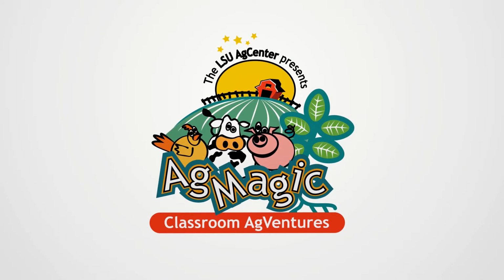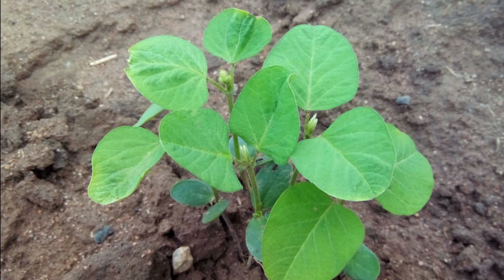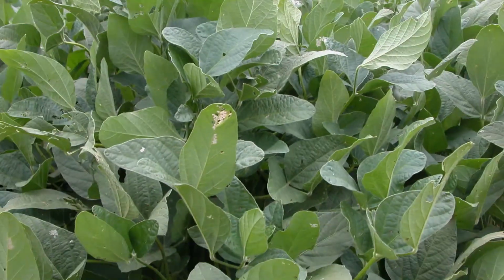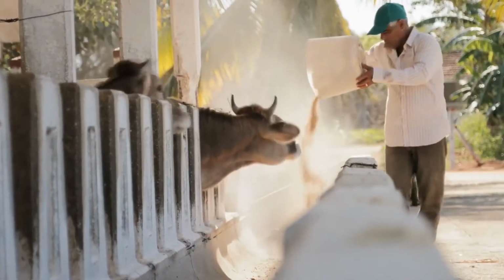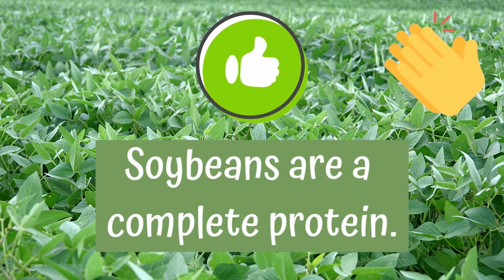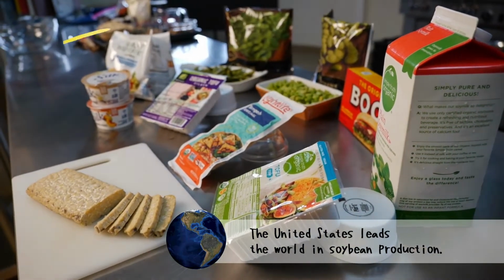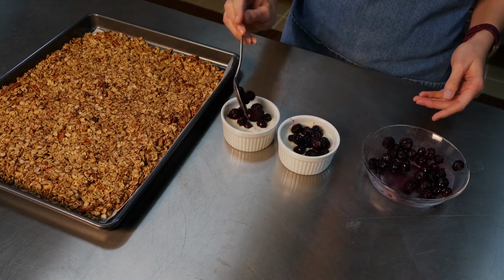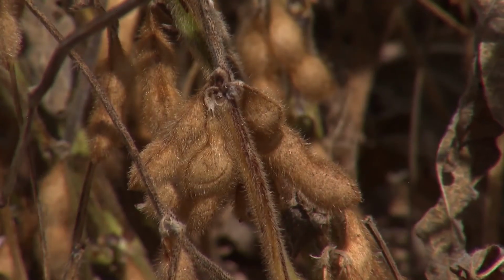AgMagic Classroom AgVentures: Soybeans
AgMagic Classroom AgVentures journeys to the farm to learn about a crop that is grown all across Louisiana.